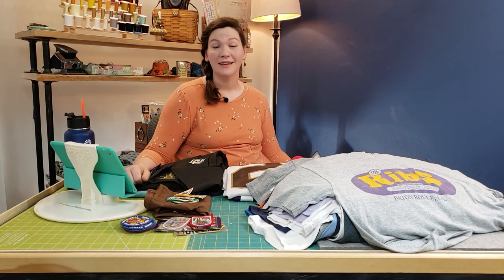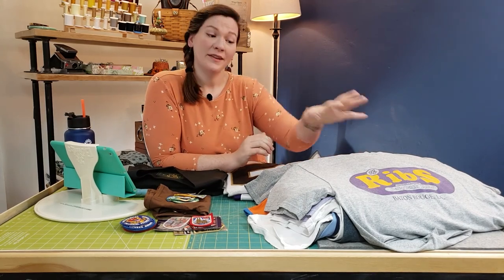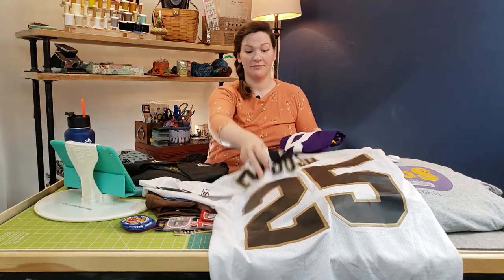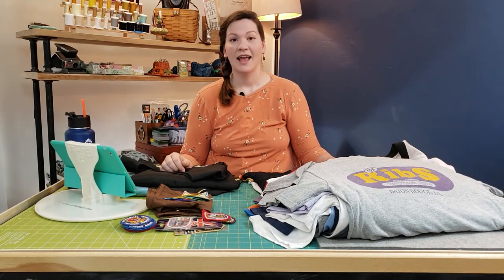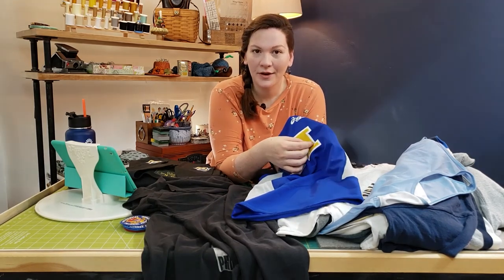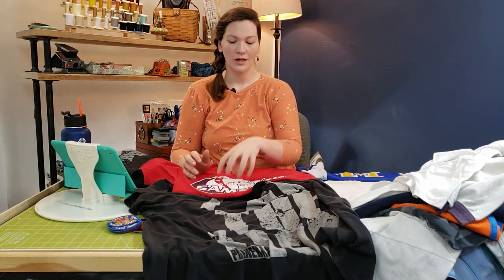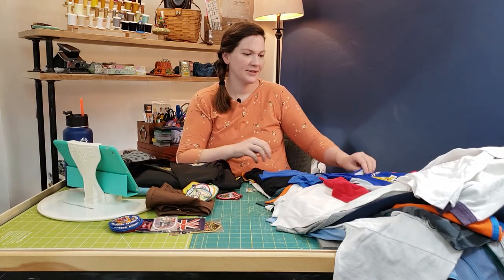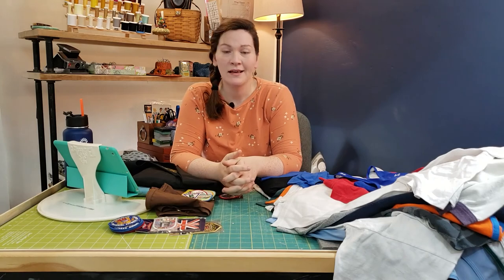ALL Of Your T-Shirt Quilt Questions Answered! Ask A Professional Quilter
Are you thinking about making a T-shirt quilt/memory quilt? Well, Jordan goes in deep sharing her experience from working as a professional quilter for over a decade. Hang out as she covers the FAQs about T-shirt quilts!

Janome 1600P-QC

Treat yo-self! Sewing Machines

00:00 Intro
01:07 Getting Started/Shirt Prep
02:48 Stabilizer/Interfacing types & how much to buy
08:16 Double Sided T-Shirt Quilt
14:15 Jerseys
24:48 Bulky Graphics/Big Graphics/Screenprint vs Vinyl
33:03 Holes/Stains/Rips
34:44 Dryfit/DryTech
35:58 Patches/Emblems/Embroidery
41:22 Lapel Logo / Sleeve Logo
44:24 Buttons
45:41 Can kids help?
48:32 What tools do I NEED?
52:25 Can a beginner do it?
52:50 How many shirts?
57:41 Different sized shirts
1:00:21 Is there a difference between a t-shirt blanket & t-shirt quilt?
1:02:06 Minky, Flannel or Fleece Backing
1:03:54 What is the longevity of a t-shirt quilt?
1:05:38 Is my quilt machine washable?
1:06:26 Can I put in a sweatshirt or non-t-shirt item in my quilt?
1:09:04 Duplicate Shirts

Favorite Beginner Tools:
Scissor Set
Quilting Ruler
Olfa Rotary Cutter
Olfa Cutting Mat